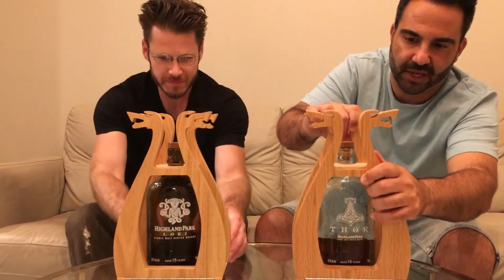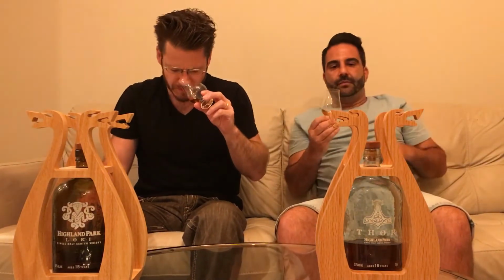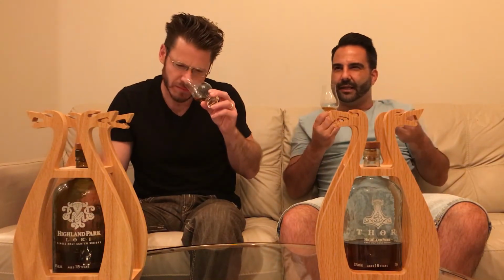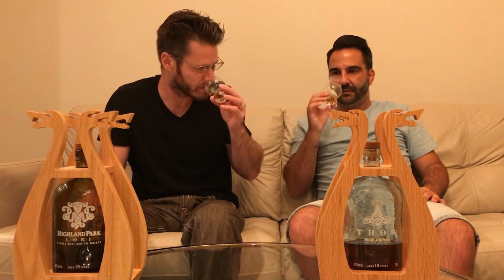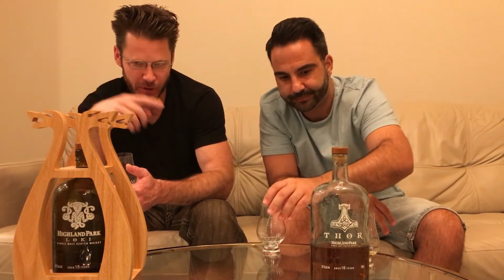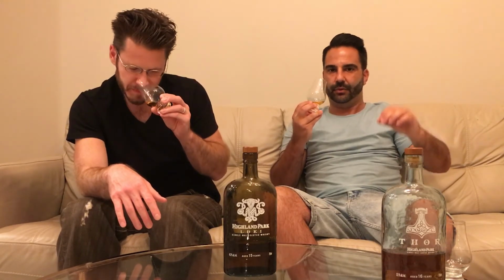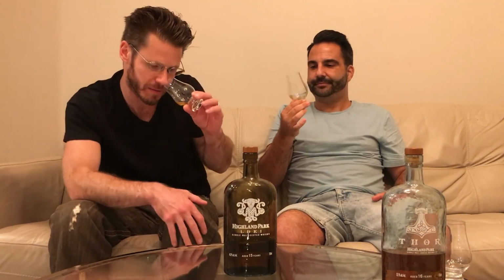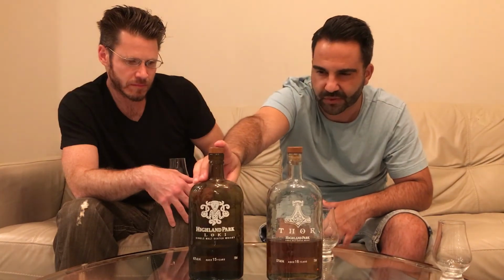Highland Park Thor VS Loki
The First 2 releases from The Highland Park Valhalla Collection were Thor and Loki. In this video we do a VS review to see which brother is the better whisky.